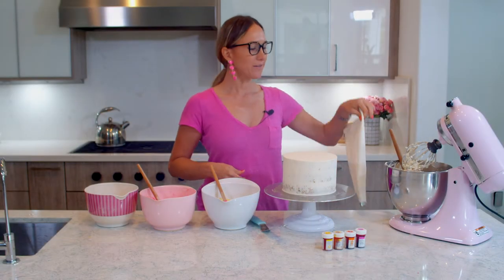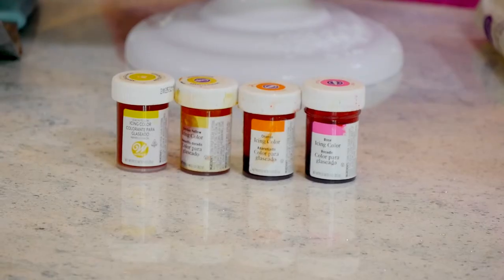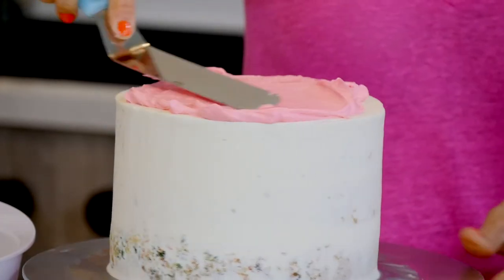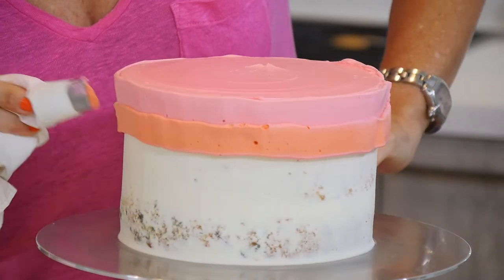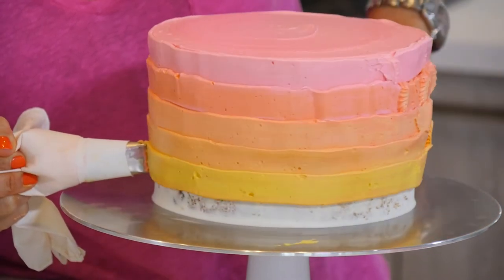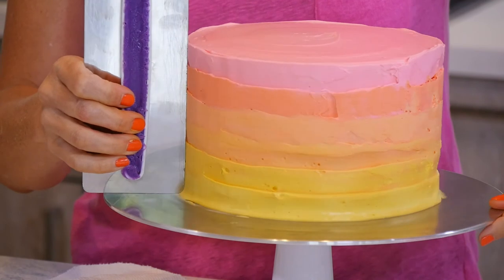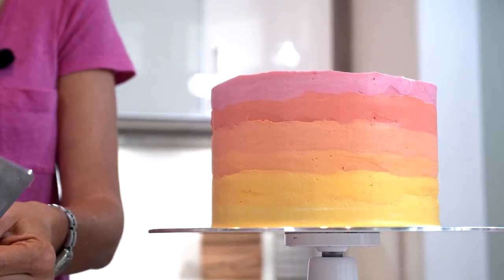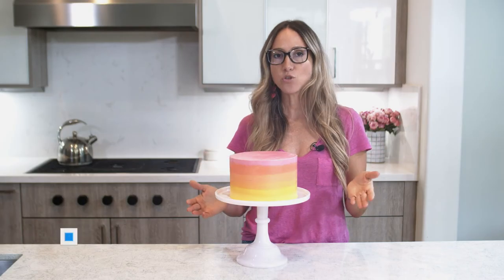Quick and Easy Sunset Frosting Technique | We Heart Cake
I get asked all the time if I can show people how to make a simple yet elegant cake.  something that a novice cake-maker can do. So I think a sunset cake is one of those simple but easy cakes to make. But when it's done I think in my opinion it is quite a beautiful and stunning cake. There are very few things you need to do just taking your time to get this effect takes a little work and some patience.

Kootek 58 Pieces
Wilton Icing Colors, Golden Yellow
Wilton 610-205 Icing Gel, Orange
Wilton Rose Icing Color, - Pink Food Coloring